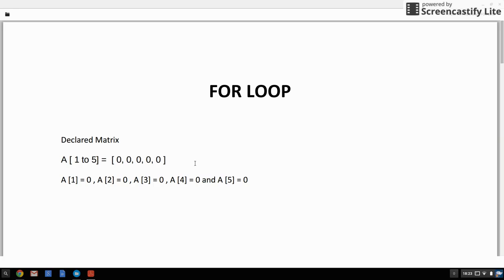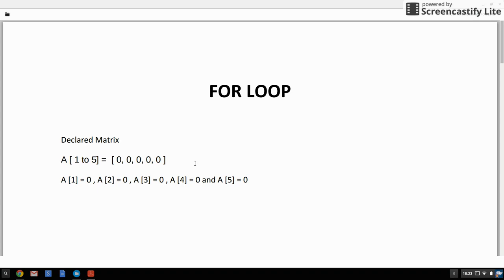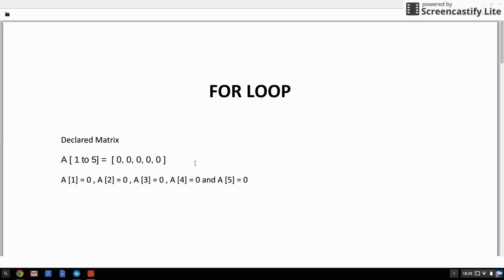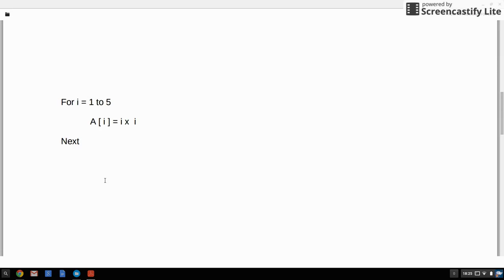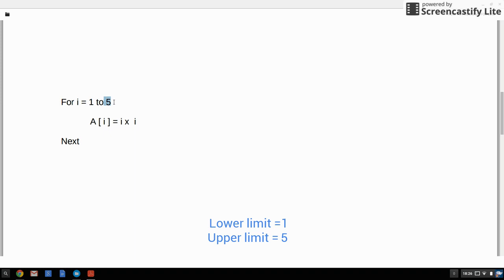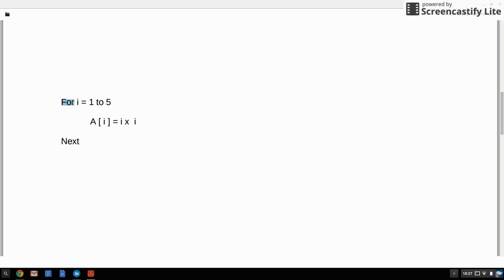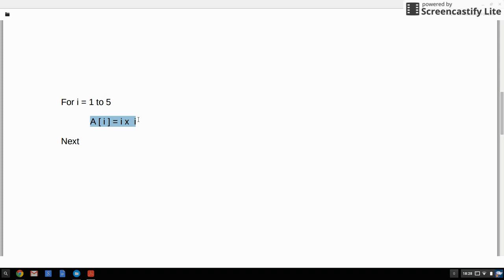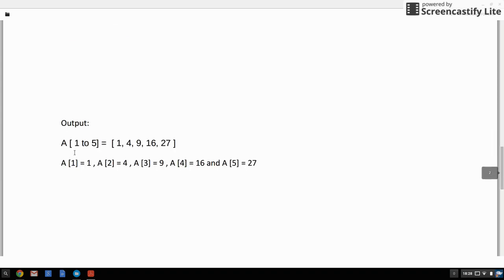HOW TO PROGRAM - FOR LOOP-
Hi Guys, this video is for beginners.
Excuse me for occasional stuttering.
I feel this video is bit longer. I will try next video to be short and sweet.
Few of you  might be annoyed with my pronunciation, I am  working on it.